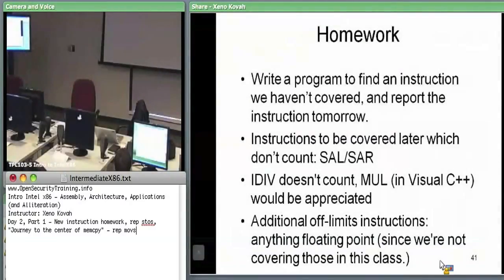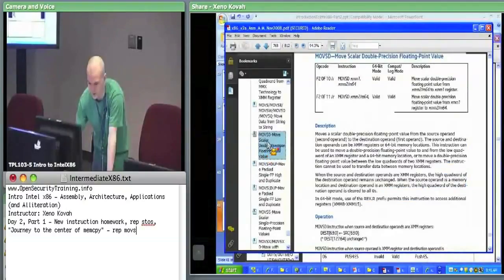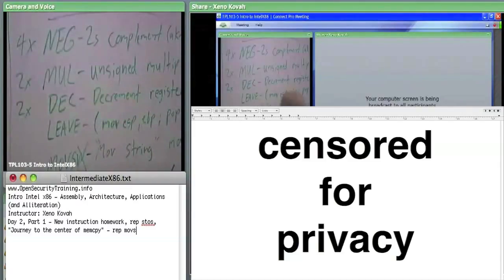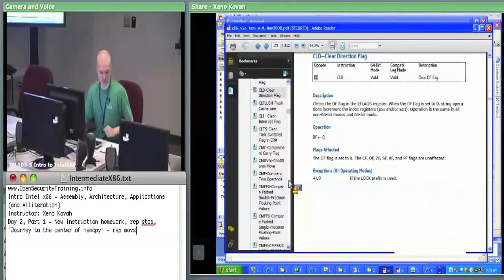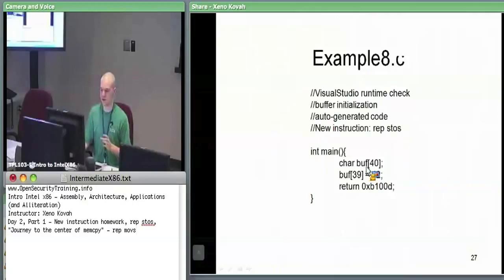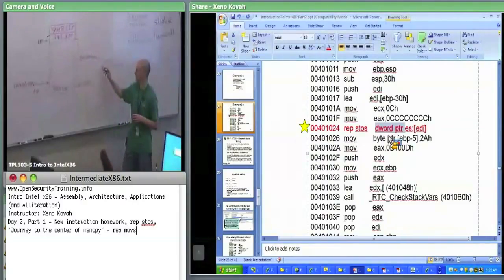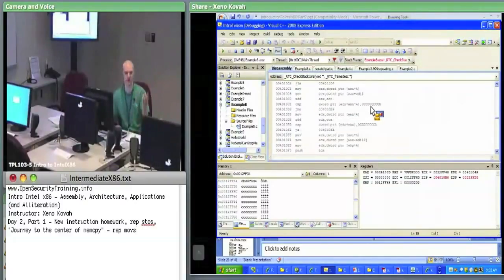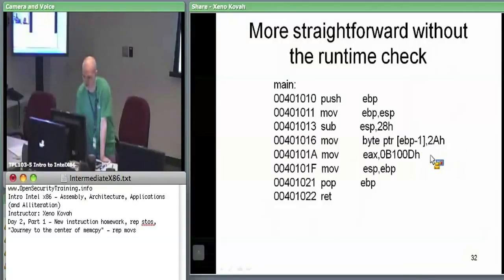OpenSecurityTraining Introductory Intel x86 Day 2, part 1)